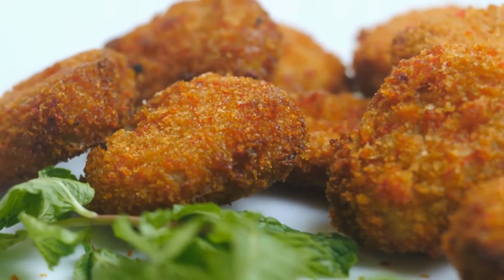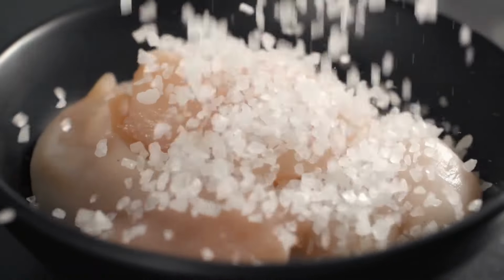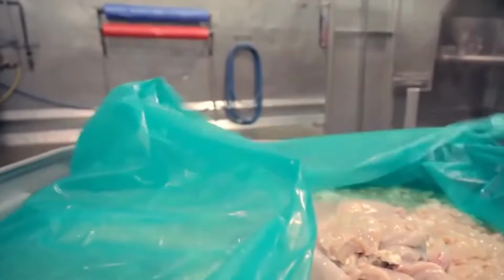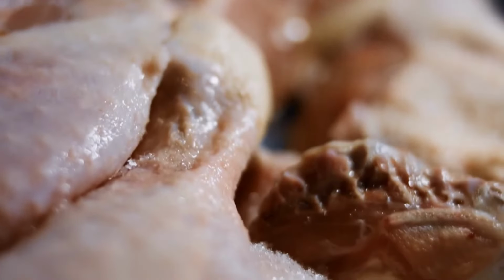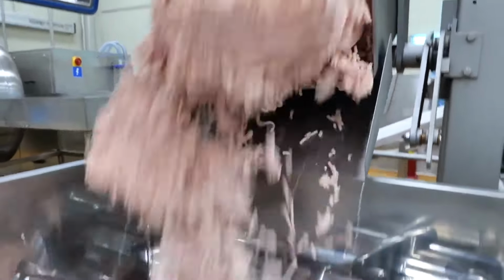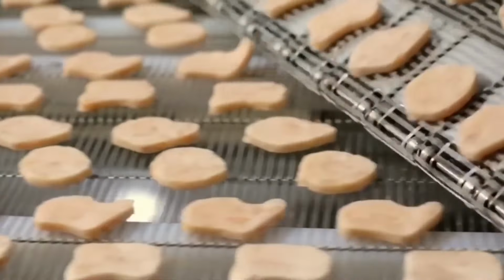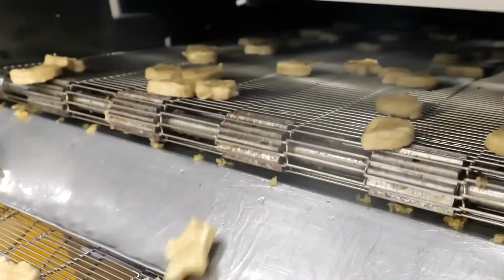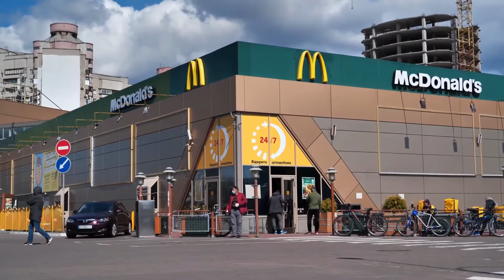HOW Nuggets ARE MADE in FACTORY 🐔| Knowing This Will CHANGE Your Look At Nuggets For Ever!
How nuggets are made! Want to know how nuggets are made? We show you how nuggets are made! In this video we take a look inside the chicken nugget factory and see how nuggets are really made! McDonald's chicken nugget factory!

Have you ever had a bad day, and all you wanted to do was to bite into a chicken nugget? I'm sure we all have. Chicken nuggets are the most popular and versatile snacks out there. The crunchy exterior and the boneless, juicy inside make the perfect combination, and if you want, combining it with any dipping sauce of your choosing takes it to a whole other level. Since the first chicken nugget was invented in the mid-1900s, this popular snack continues to bring a smile to people's faces worldwide. However, only a small fraction of those people are familiar with the process of making chicken nuggets.
Today on Need4Knowledge, we go behind the scenes to see how chicken nuggets are made, as well as an insight into the special techniques McDonalds uses to produce the perfect McNuggets.

👋 Welcome to our brand new channel "Need4Knowledge"! ⭐️

Our videos will be much like the "How it's Made" series as seen on TV, but fit to your needs. 🥇